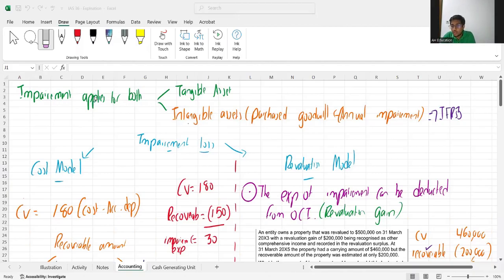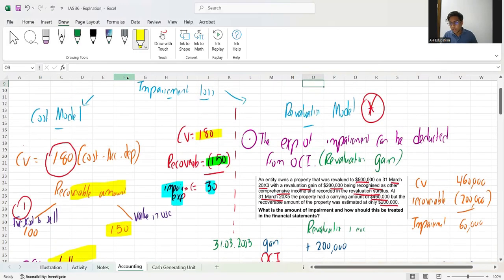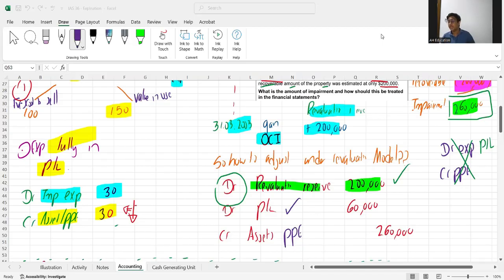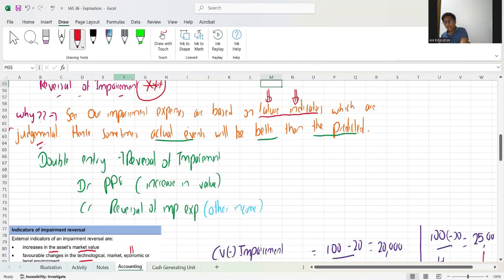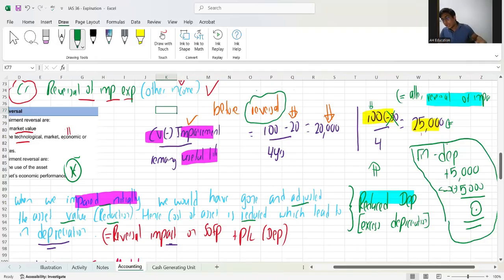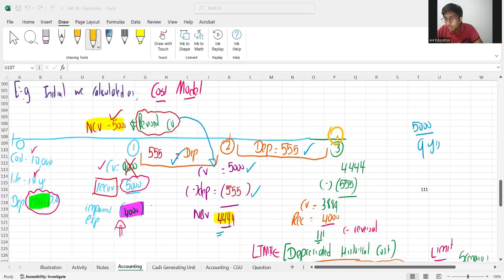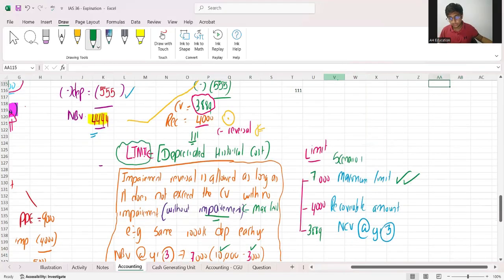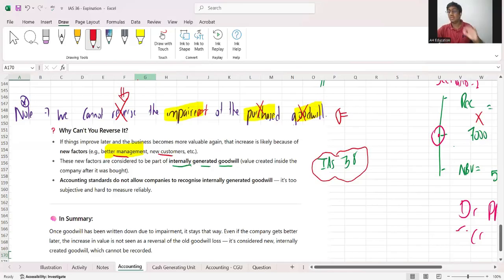IAS 36- Impairment of Assets - Accounting